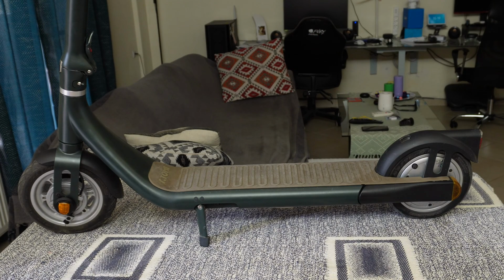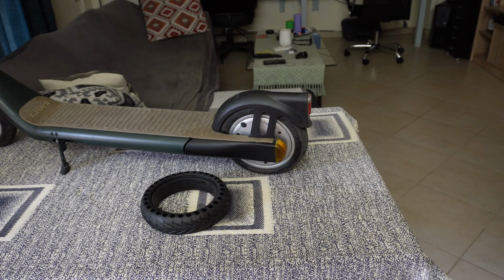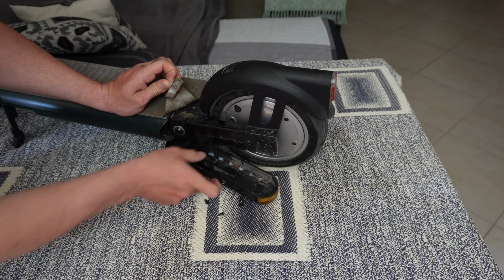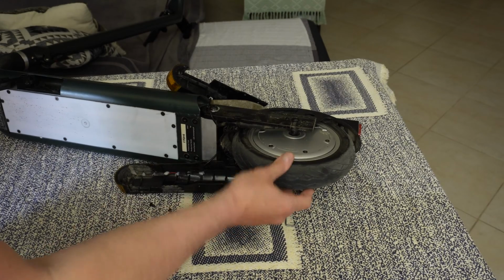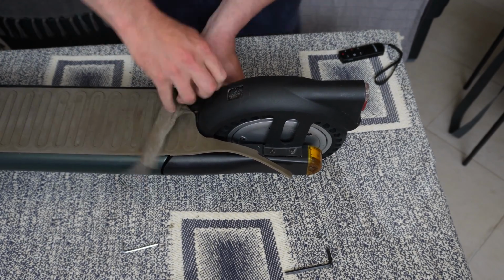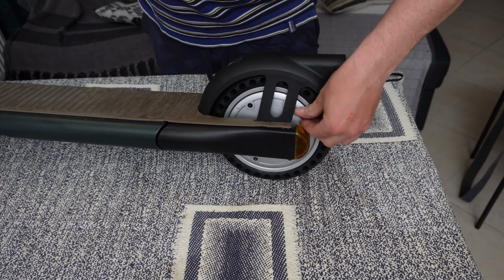How to Replace The Tire on Atomi Alpha Electric Scooter